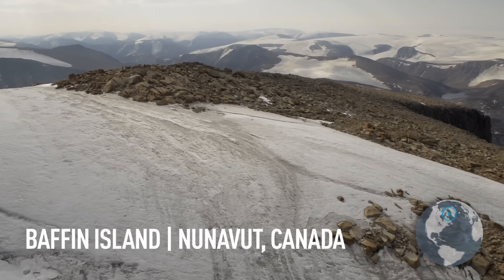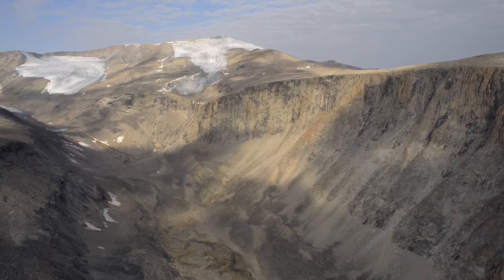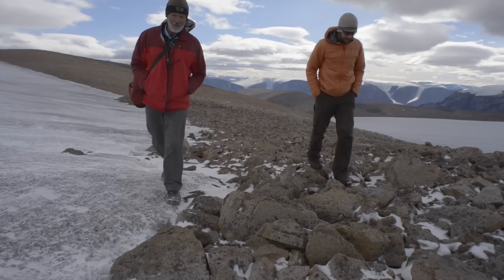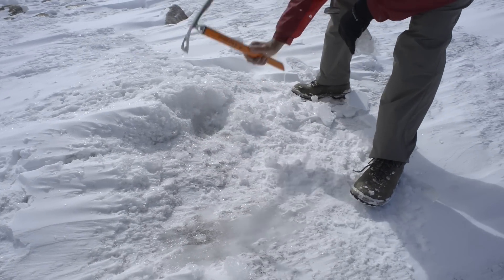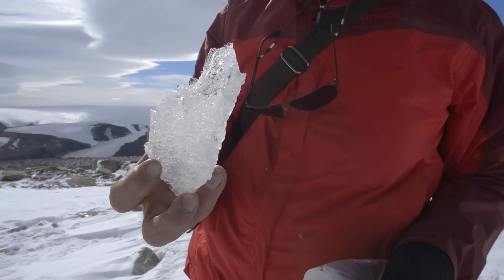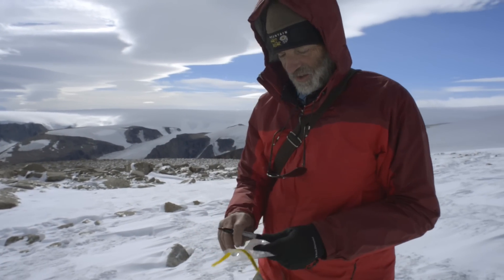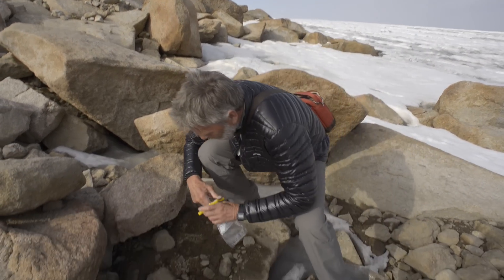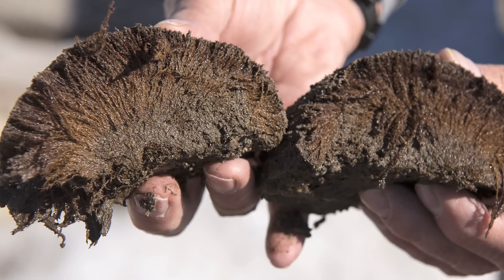Disappearing Ice Caps - Giff Miller on Baffin Island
Giff Miller, geologist and paleoclimatologist, walks the margins of melting glaciers on rugged Baffin Island, Nunavut, Canada. He and his team are looking for dead plants emerging from the ice. Buried since the beginning of the last ice age, they hold direct evidence of past climates. Film by Matthew Kennedy of Earth Vision Trust.